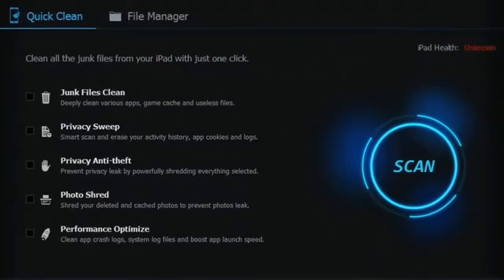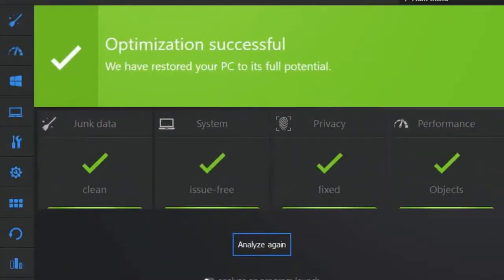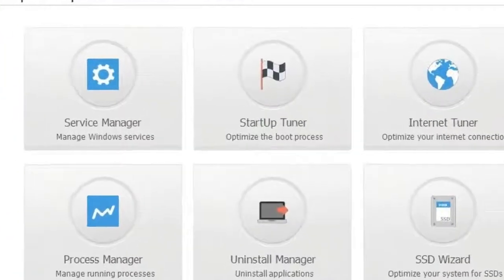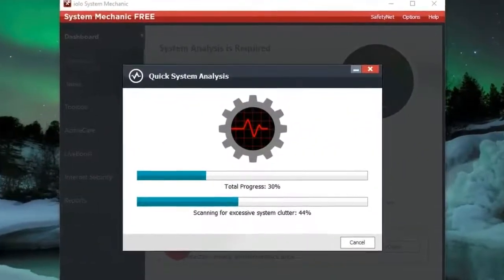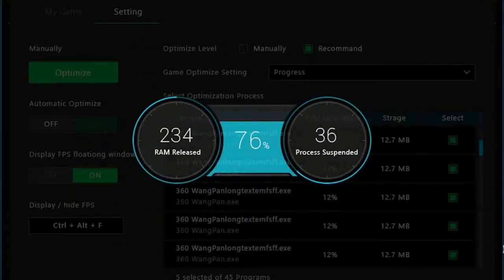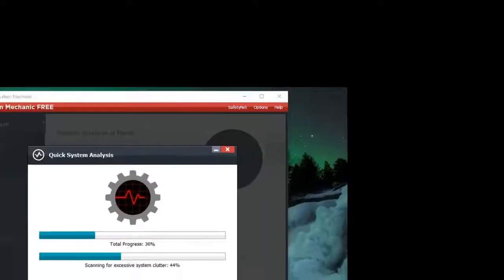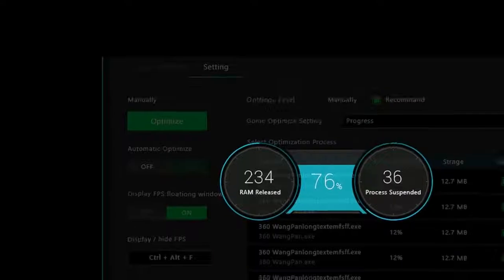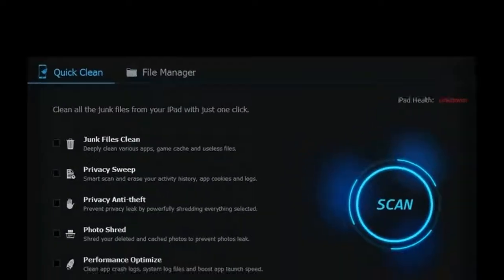The Best Free Pc Optimization Software 2018 Boost Performance With A Single Click